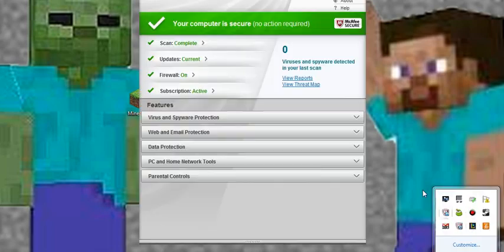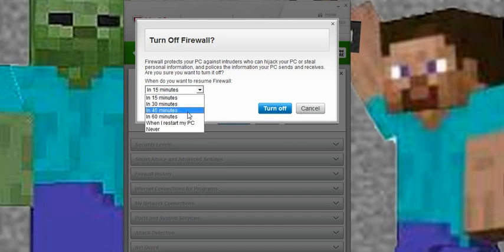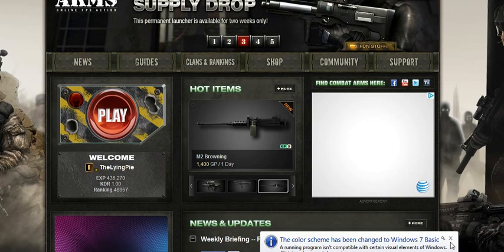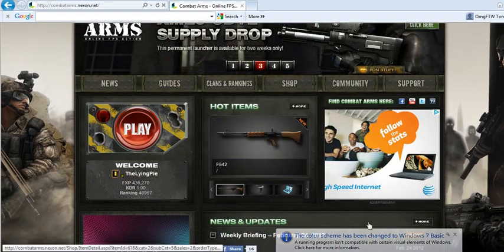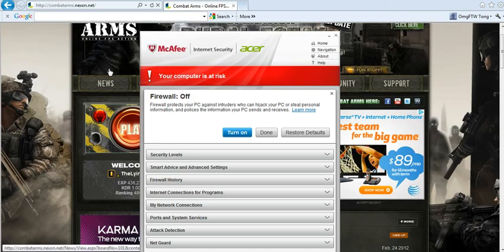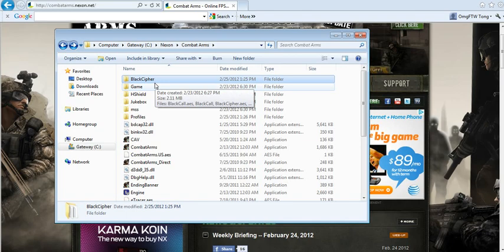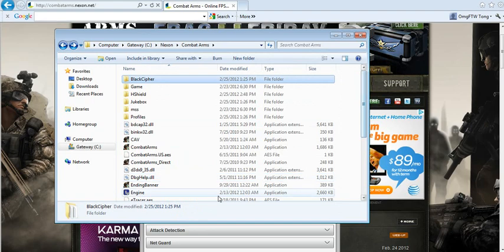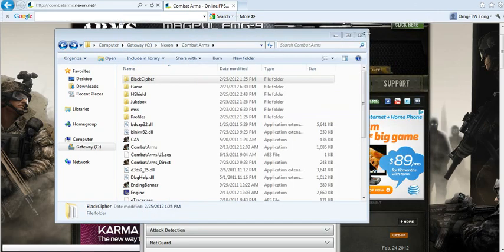How to fix Combatarms Engine.exe application error!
THIS IS FOR IF YOU HAVE MCAFEE SUITE! but if you dont it might help too.